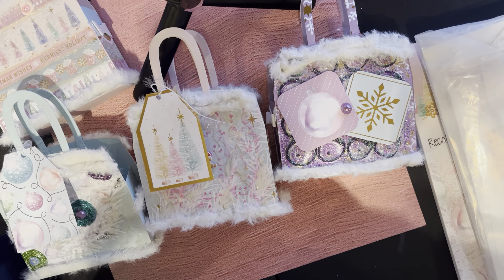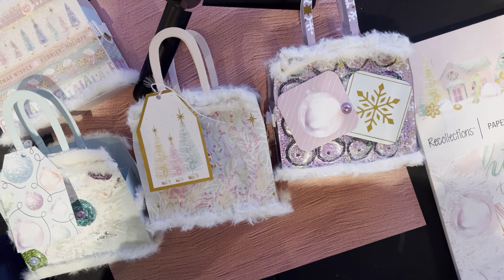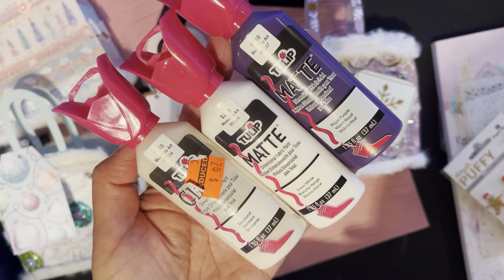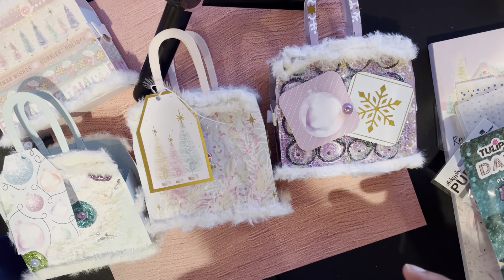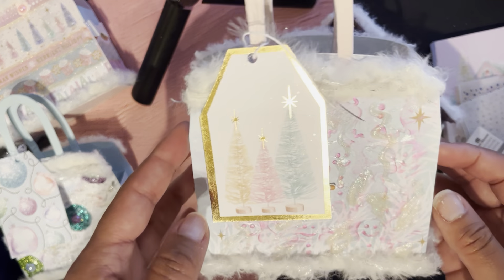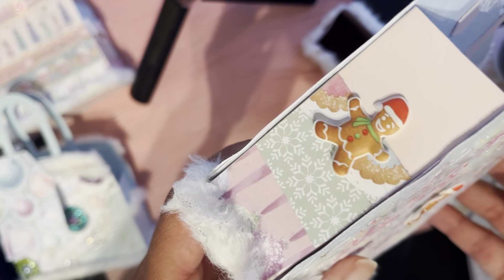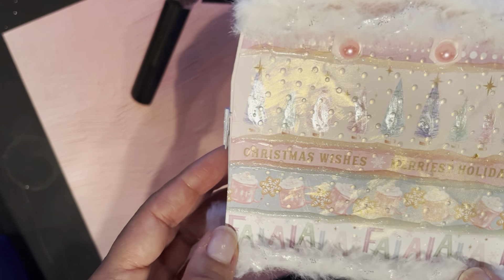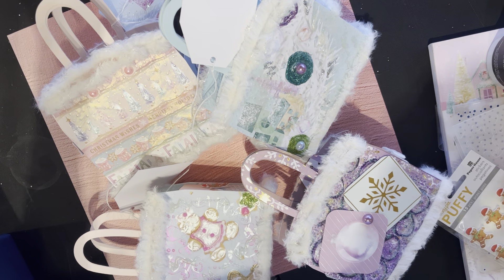Anna Griffin purse die projects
This video is not meant for anyone under 18 years old. Children are not able to make a purchase without the guidance of their parents.